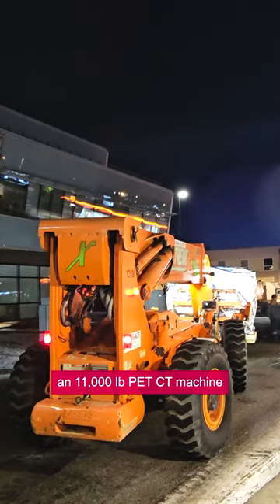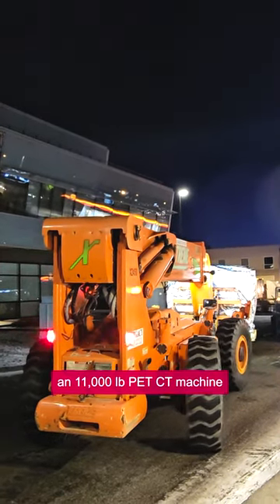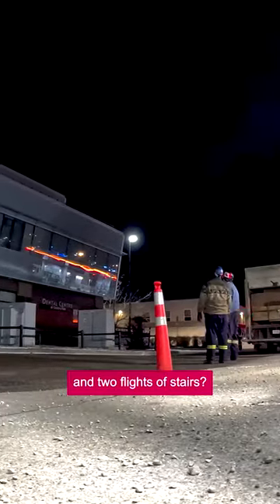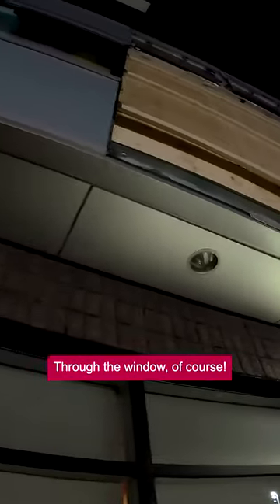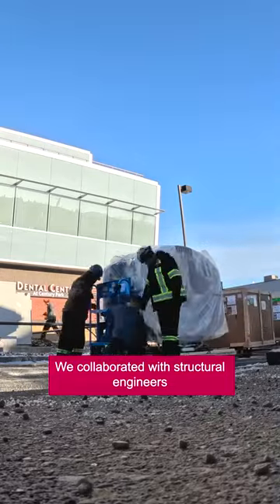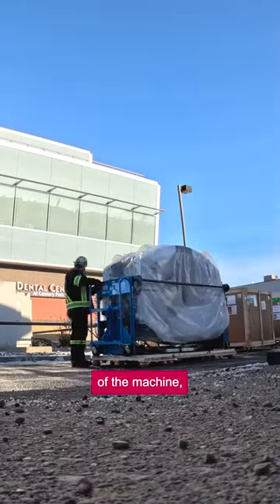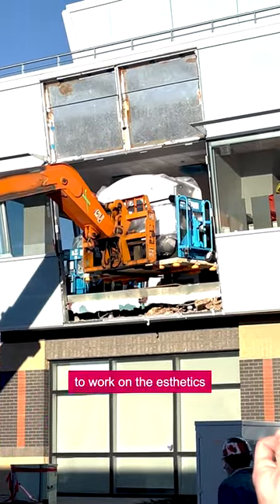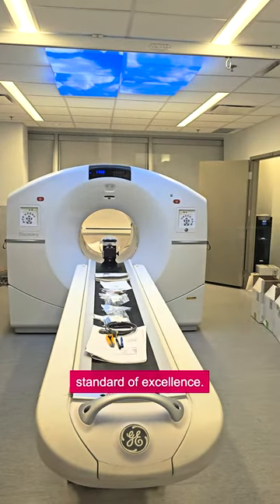Through the window! PET CT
Starting this extraordinary journey in the fall of 2022, months of meticulous planning and collaboration unfolded to bring this 11,000 lb PET CT machine into our clinic!  How did we manage this feat? Through the window, of course!

We teamed up with physicists to calculate the necessary lead shielding in our walls, ensuring the safety of both patients and staff working closely with the scanner.

Collaborating with structural engineers became crucial to guarantee that our clinic could bear the immense weight of the machine, its accessories, and the lead shielding encapsulating the scanner.

Design contractors were enlisted to enhance the private patient preparation rooms, ensuring the patient journey aligns seamlessly with MIC's standard of excellence.

With the precision of an industrial telehandler, we lifted the PET CT machine through the clinic window, making it a captivating moment in our journey.

Fast forward to the third week of January 2024, the expertise of GE technicians seamlessly brought the PET CT scanner to life within our clinic.

A momentous project spanning over two years, but with the dedication of countless professionals and our fantastic team members, we proudly declare:

 The future has arrived, and it's right here at our Century Park location! 🚀🌟